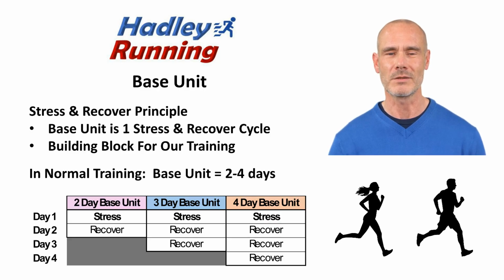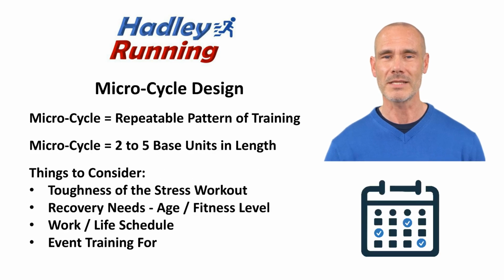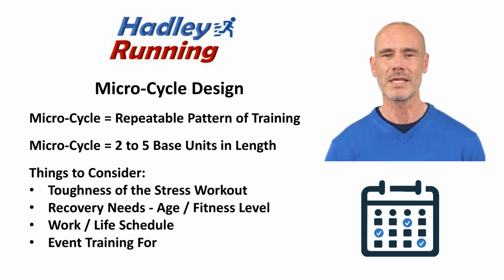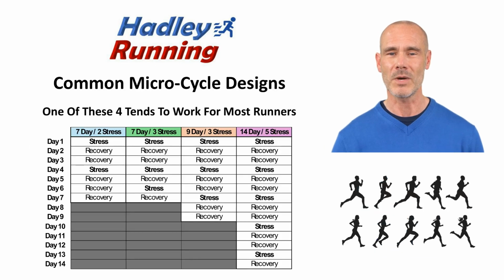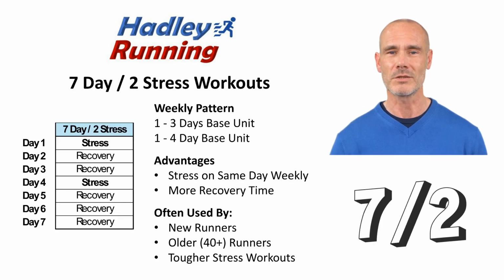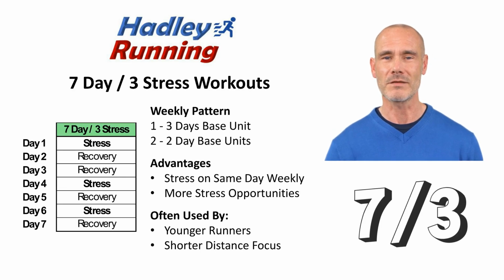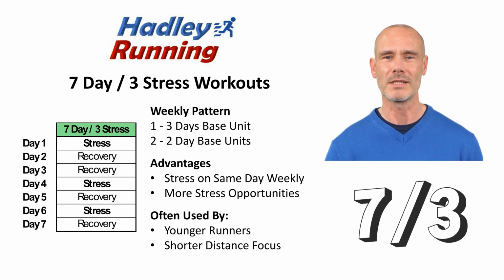Episode 15 - Runner Micro Cycle Design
In the episode we discuss how to design you weekly schedule as a runner and all the things to consider.  Then we share the 4 most common designs and what the advantage is of each and what type of runner might benefit the most.  Settling on a weekly schedule that works best for you is a major key in the success and enjoyability of your running training.